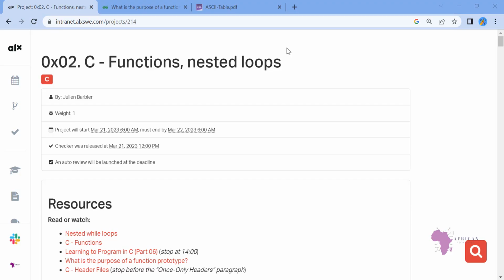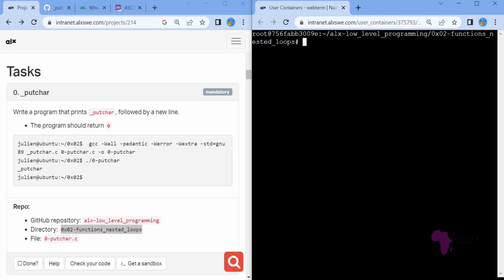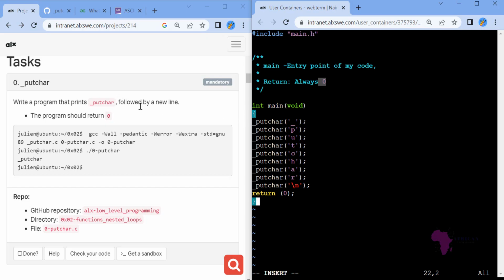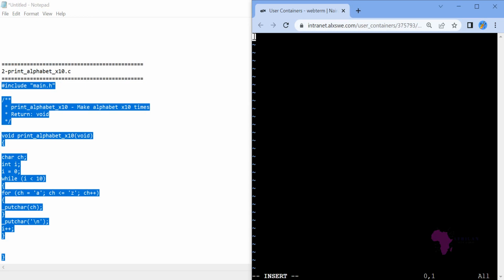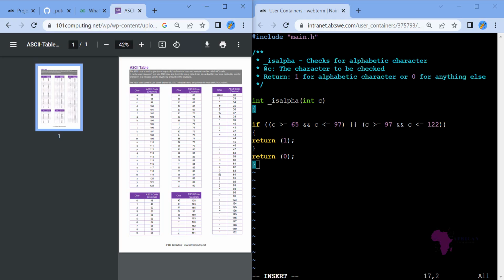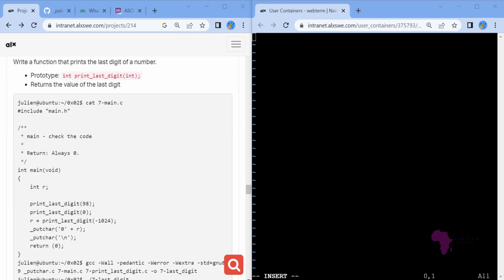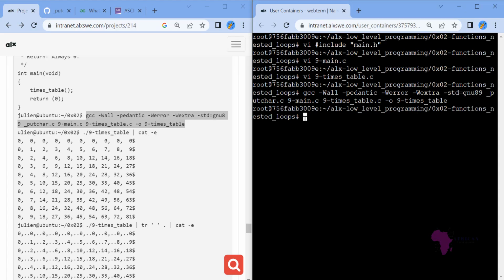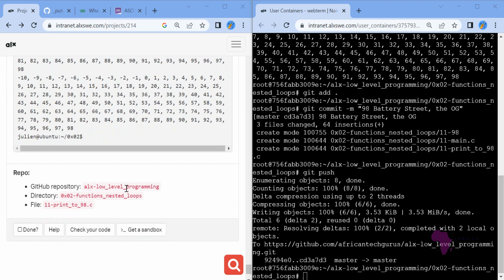0x02. C - Functions, nested loops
This video covers all the mandatory tasks for functions and nested loops. Check the next video for Advance Tasks